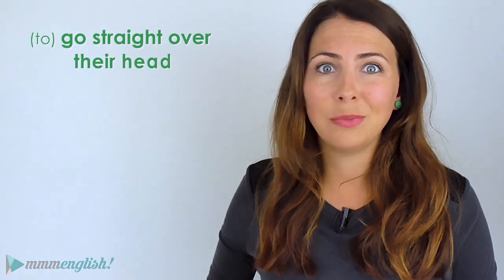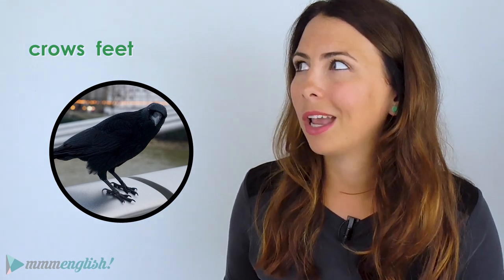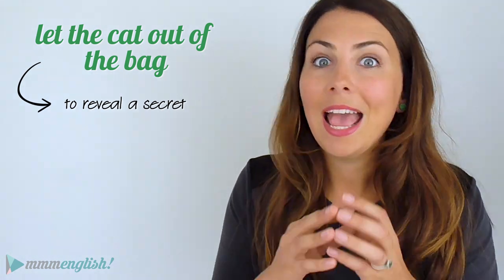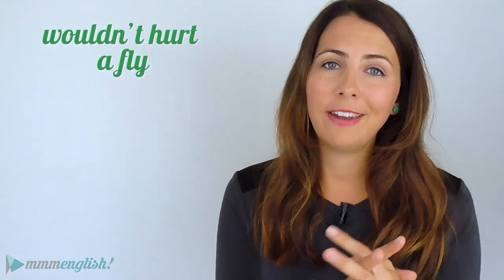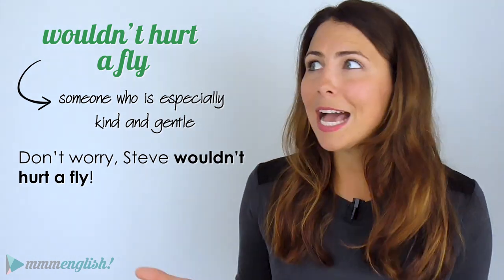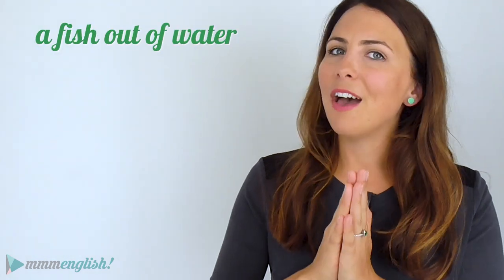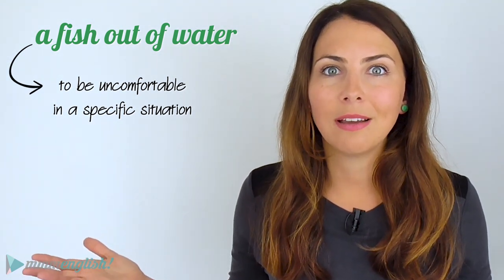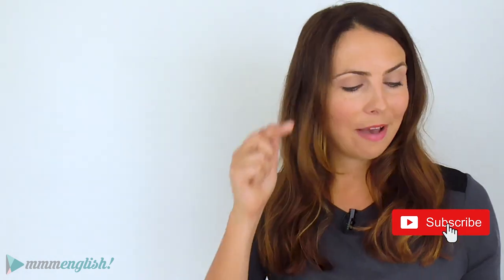How To Use English Animal IDIOMS! 🐶🐱🐟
Learn how to use these common English animal idioms!  🐶🐱🐟

In this lesson, I'll show you how to say and use these common English expressions to help you sound like a native English speaker.
Do you often use English idioms in your written and spoken English? The animal idioms that Emma teaches in this lesson are very common and used by English speakers around the world. If you've been wondering how to learn idioms, you've come to the right place!

It's time to open a can of worms and dive into the world of English animal idioms! Don't worry if you feel like a fish out of water or if you've got butterflies in your stomach - let's take our time and learn how to use these English idioms together!

English Animal idioms taught in this lesson:
It's raining cats and dogs! 🐶🐱☔️
(to) let the cat out of the bag! 🐱
(to) go cold turkey! 🦃
wouldn't hurt a fly  🐝
elephant in the room 🐘
(to have) butterflies in your stomach! 🦋
a fish out of water 🐟
(to) open a can of worms  🐛

My video lessons are created to help English learners to improve their pronunciation and speaking skills. Please note that the pronunciation of some of these words differs between English accents. I speak with an Australian English accent 🙂

English Tools I recommend!

Do your friends a favour and help to translate this lesson into your native language! Contribute subtitles translations here: